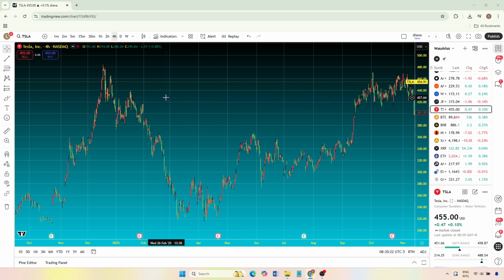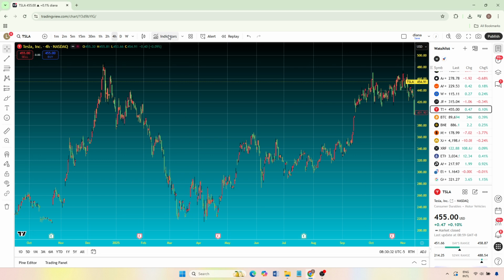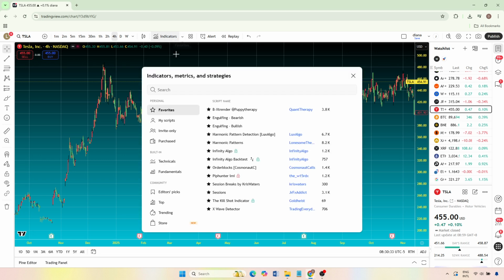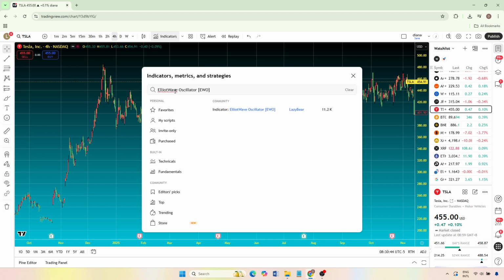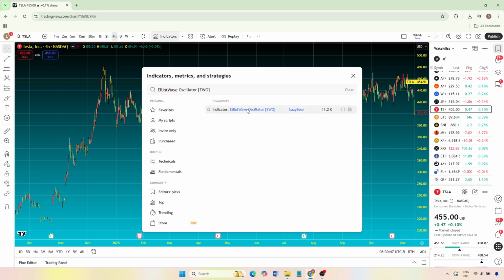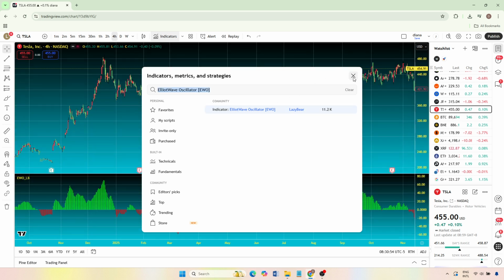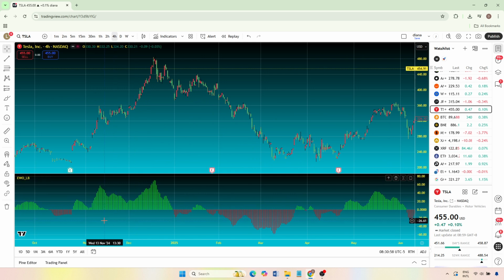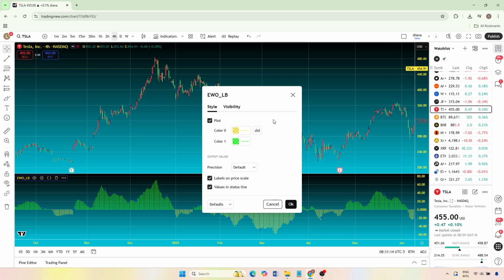How To Add ElliotWave Oscillator EWO Indicator In Tradingview Pro (Quick And Easy Guide)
Learn how to add the Elliott Wave Oscillator (EWO) Indicator in TradingView Pro with this quick and easy step-by-step guide. This tutorial shows you how to apply the EWO indicator for better wave analysis and trend confirmation. Perfect for traders looking to enhance their market forecasting using Elliott Wave tools on TradingView.